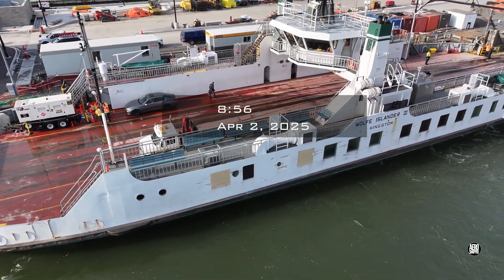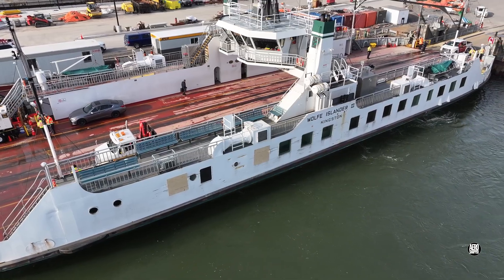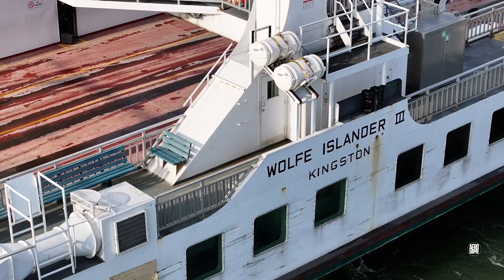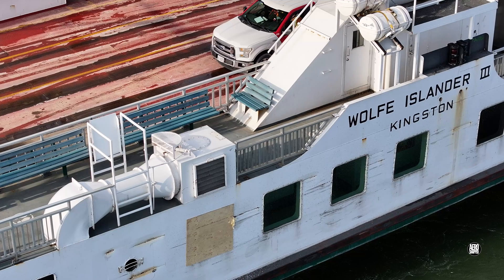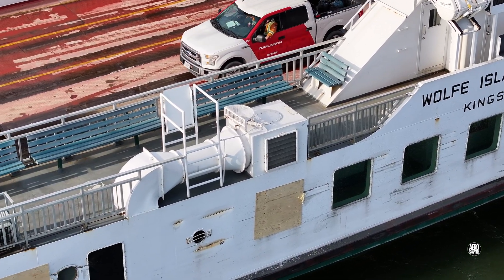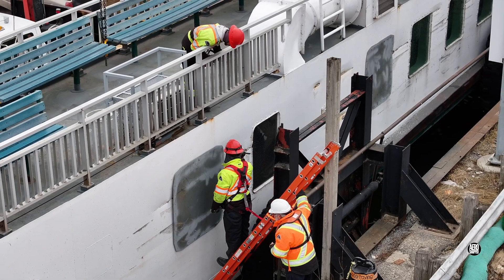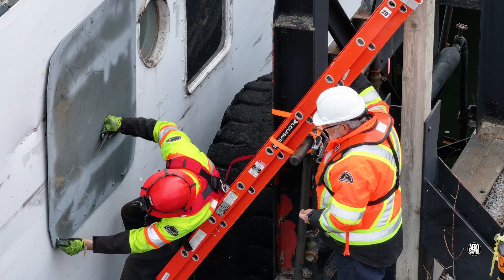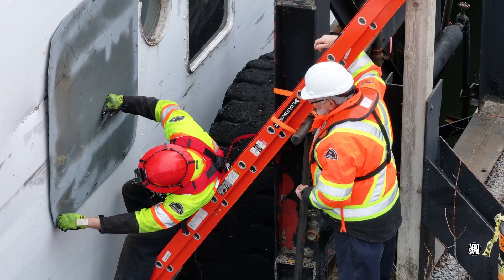Scraping By - how damage to the ferry, the Wolfe Islander III - was quickly repaired 4K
April 2nd, 2025 - Kingston, Ontario   After an unknown incident caused damage to the side of the ferry, and broke two double-glazed ship-side windows, temporary repair became a priority.  Fortunately, the engineering team responded quickly and positively to the unexpected challenge.